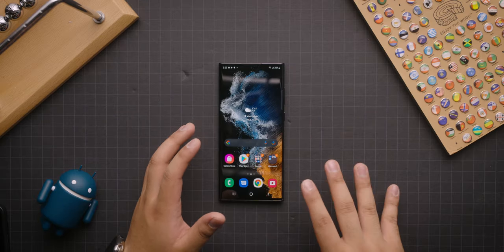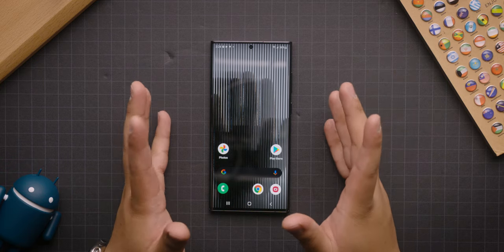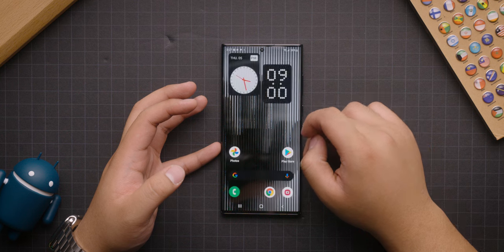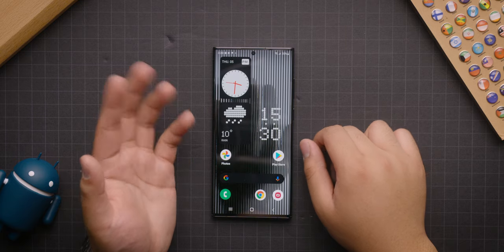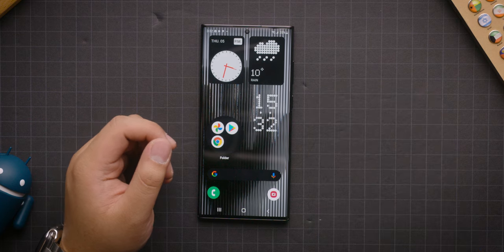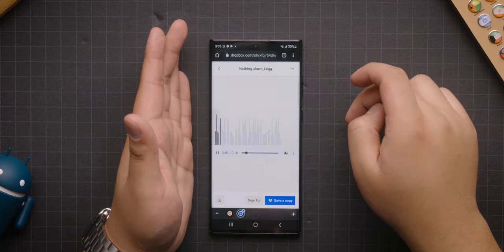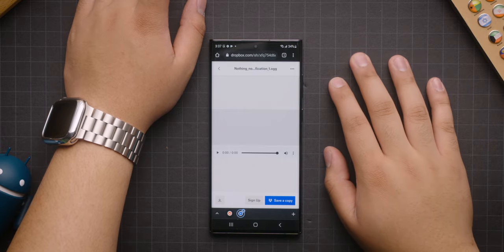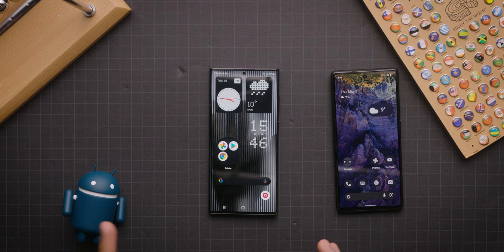Looking at the Nothing launcher for Android: Nothing new...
Nothing has released the beta version of its Android launcher ahead of the release of its first smartphone. But is it any good?

00:00 The Nothing launcher beta is here!
00:41 Installing the Nothing launcher
01:48 First impressions: wallpapers and circles
02:15 That looks familiar...
02:33 Widgets
04:18 Wallpaper and Style menu
04:49 What else do we got?
05:01 Enlarge your icons...
05:50 'Unique fonts and visuals'
06:29 Ringtones
07:35 More wallpapers!
08:30 My thoughts
09:39 Outro